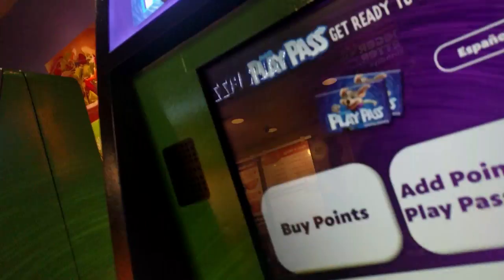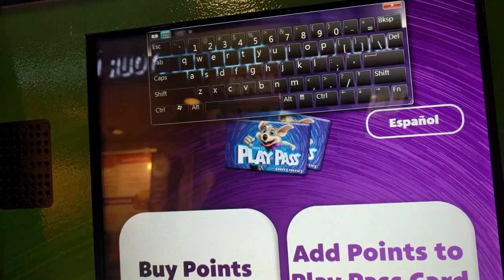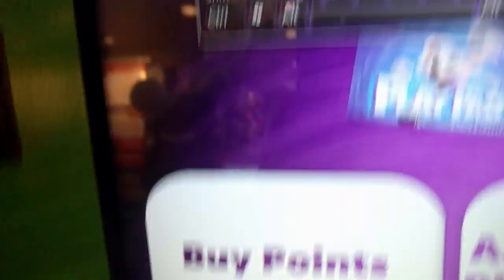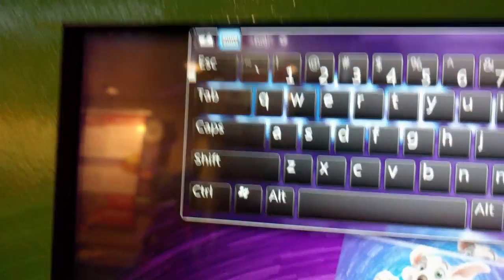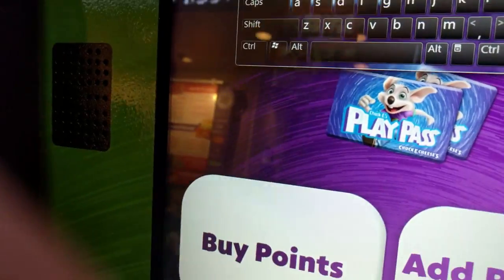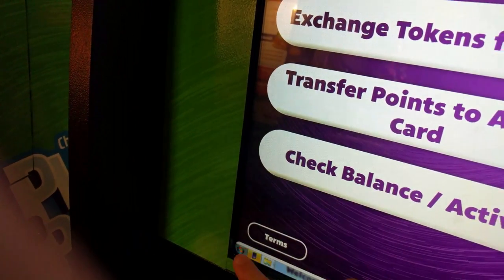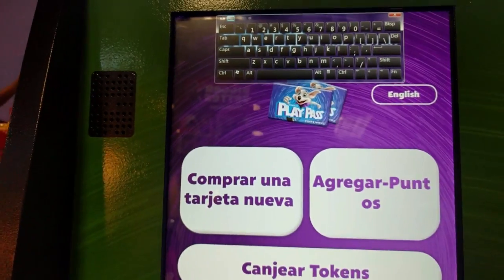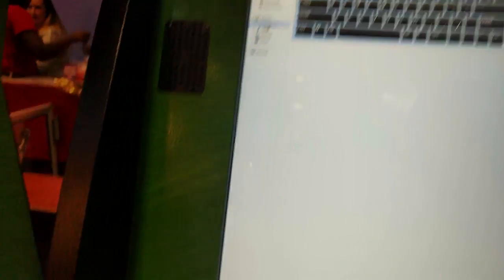Story Time 17 - "Hacking" Chuck E Cheese Kiosk Touch Screen